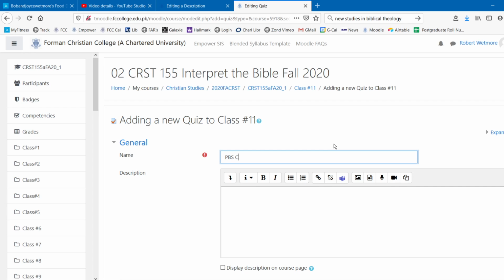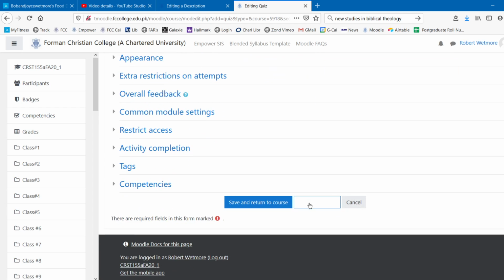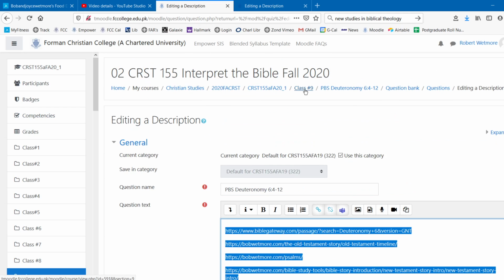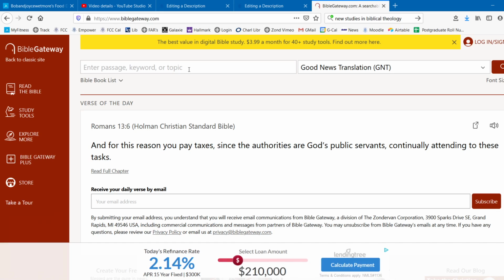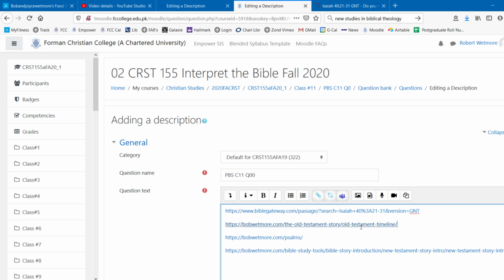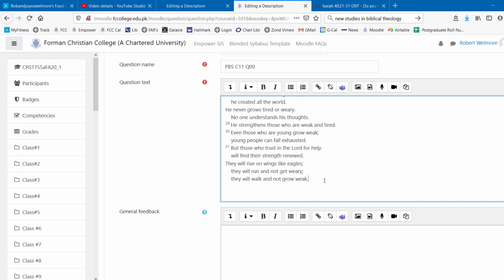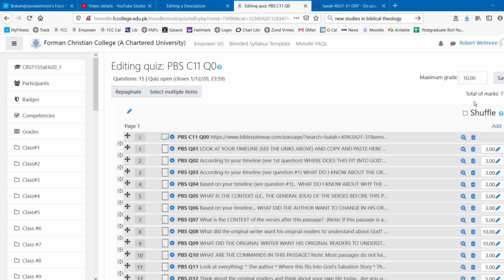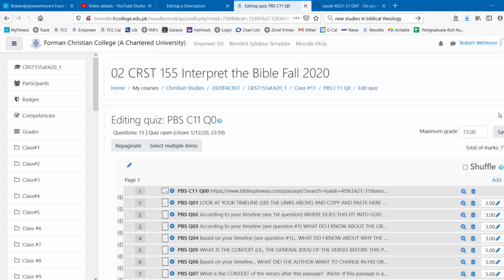CRST 155 How to Create Personal Bible Studies